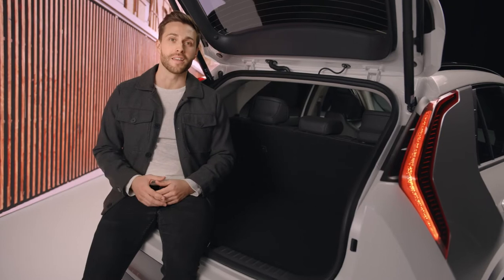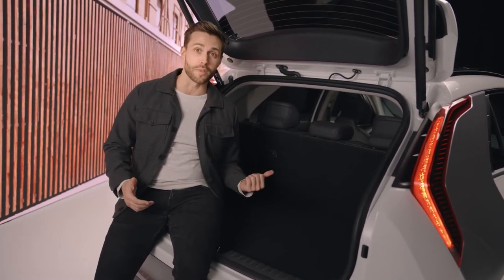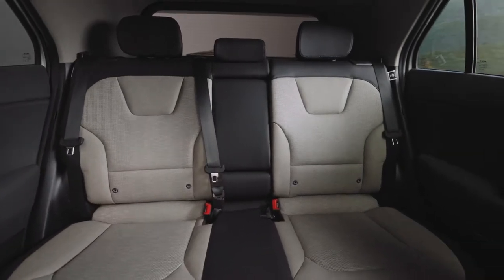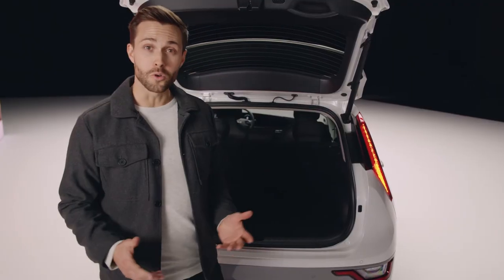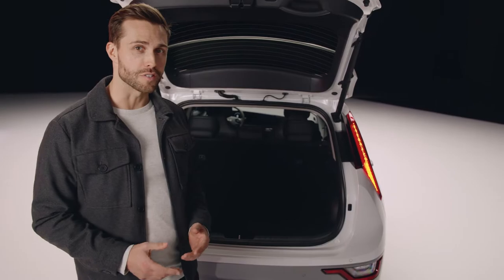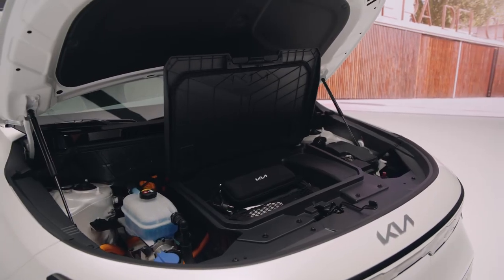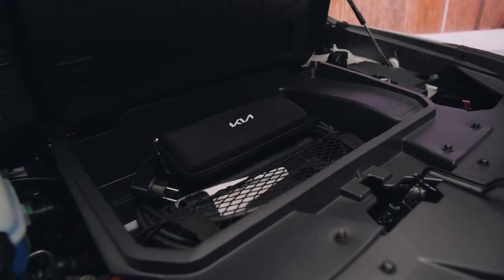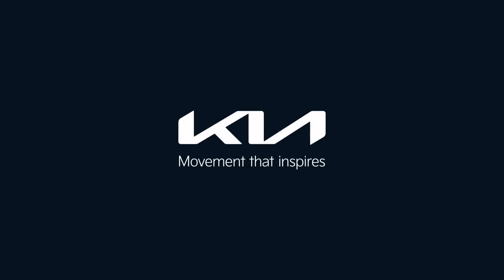The Kia Niro EV | Space